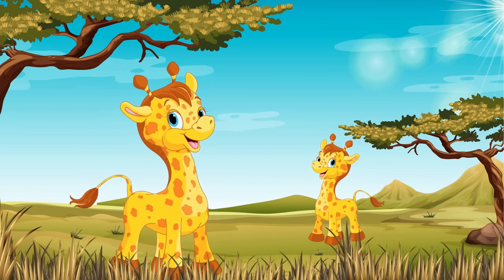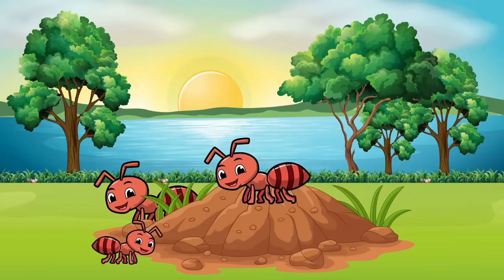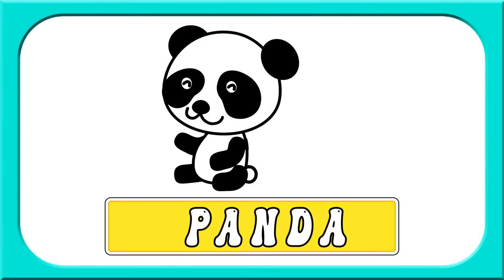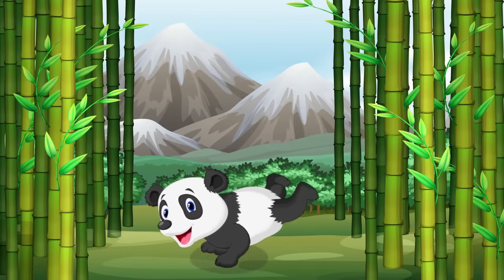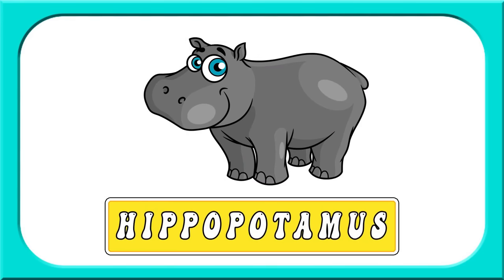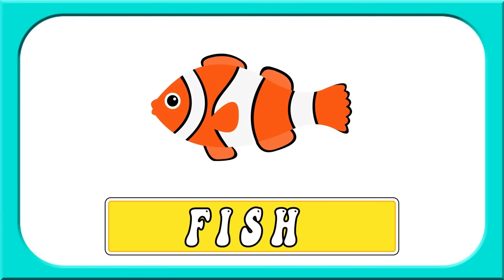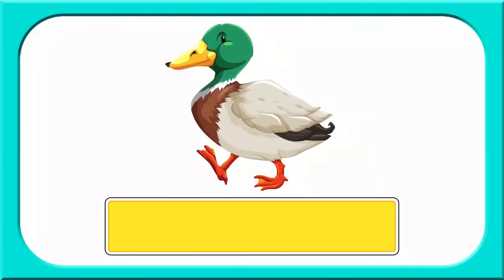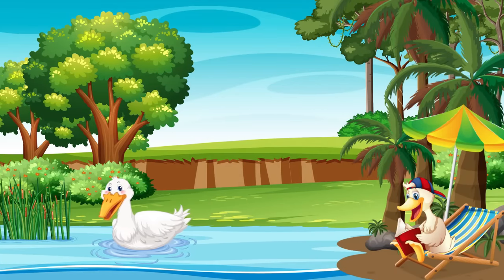ABC Phonic Song | Preschool Learning Videos For 4 Year Olds | ABC Learning For Toddlers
ABC Phonic Song - Toddler Learning Video Songs, The ABC SONG + Phonics Song + more Baby Songs by LooLoo Kids
ABC and 123 Learning Videos For Toddlers | ABC Phonics Song For Toddlers | Numbers Song For Kids
best learning videos for babies
best learning videos for preschoolers
best learning videos for 4 year olds
learning videos for babies to watch